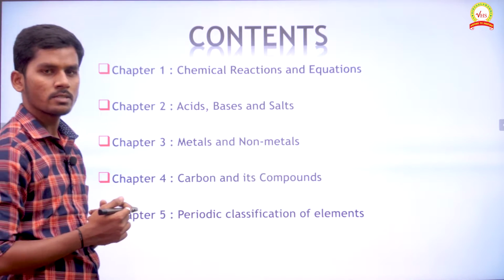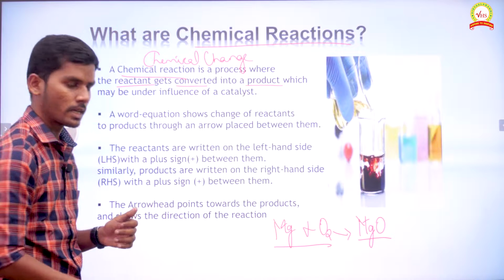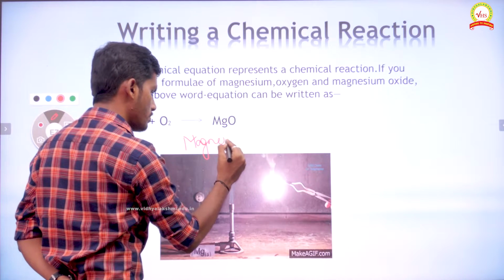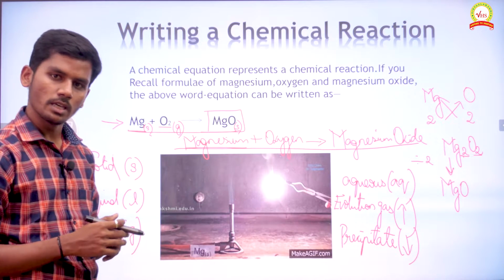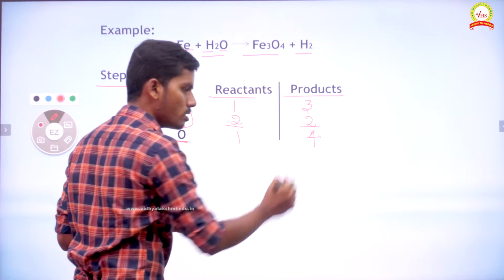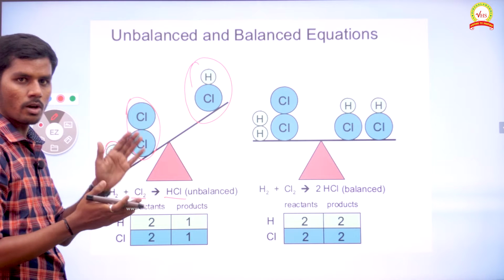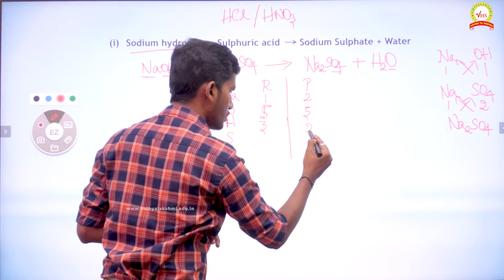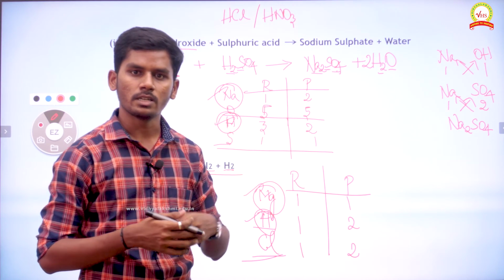Chapter 1 | Chemical Reactions and Equations | CBSE Class 10 | Chemistry